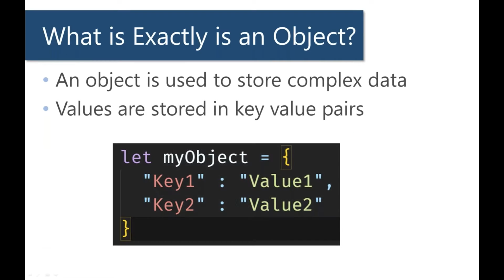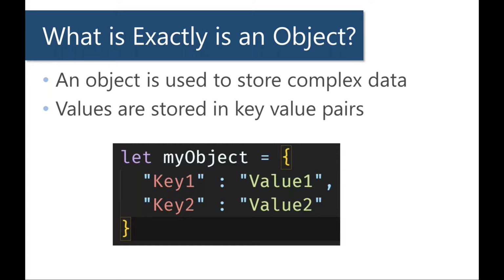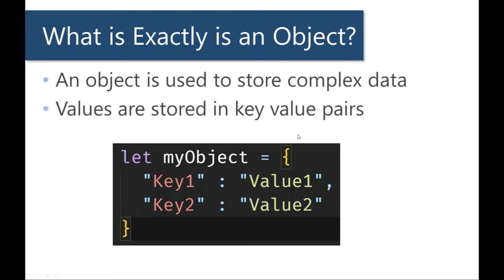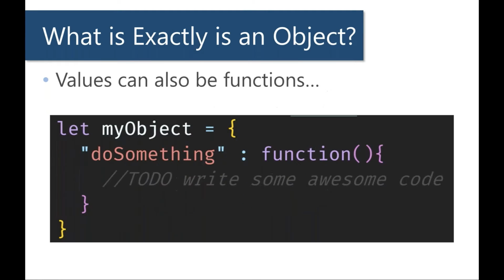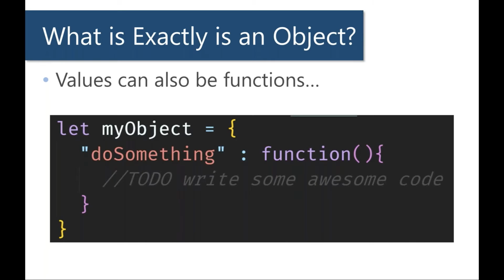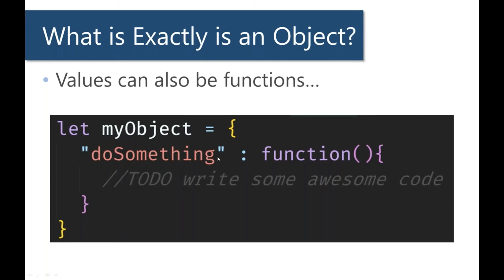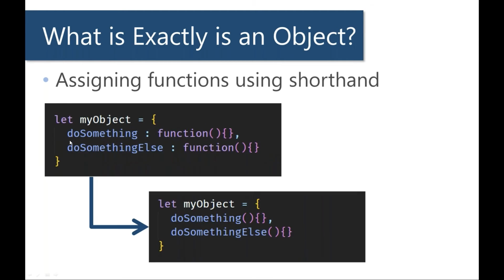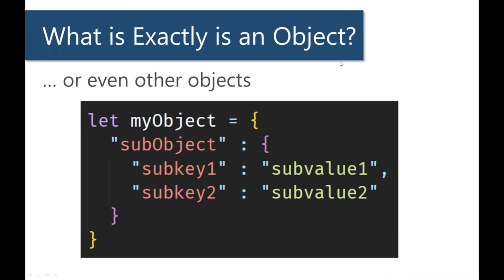1 What Exactly is an Object - Discovering JavaScript Part 2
Description:
Learn More JavaScript! In this lesson you'll learn about objects in JavaScript.

This tutorial is the second in a series.

Tutorial Topic Summary:

• JavaScript Values
• What is an Object
• Adding Properties & Methods
• Scope and Property Visibility
• IIFE(Immediately Invoked Function Expression)
• Creating a Namespace
• Looking Forward at Modules

Presenter:

Tyson Jouglet

Moderators:
Lino Schildenfeld and Dave Anderson

Audience:
Web Developers